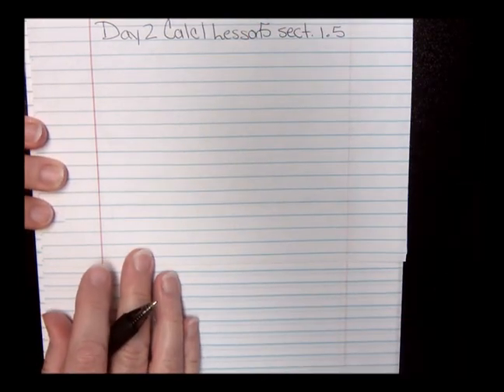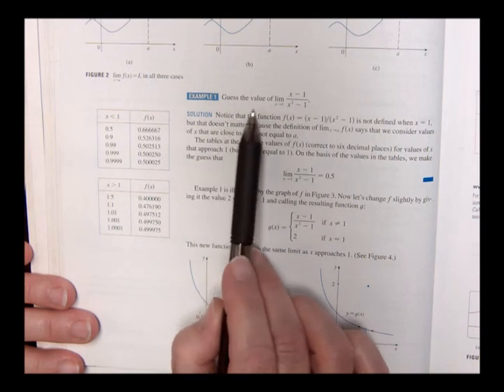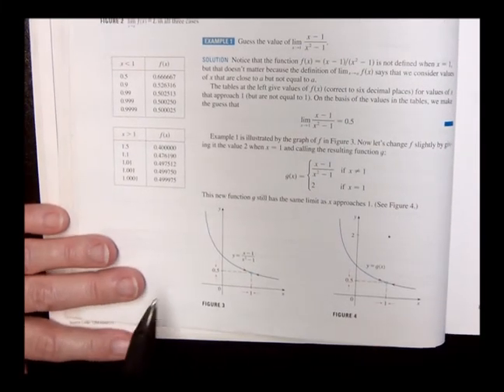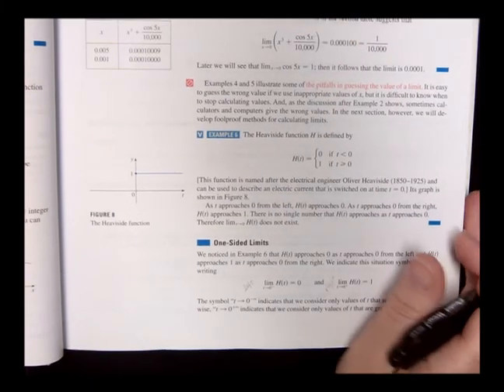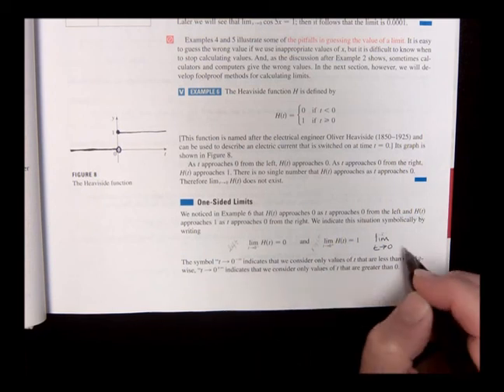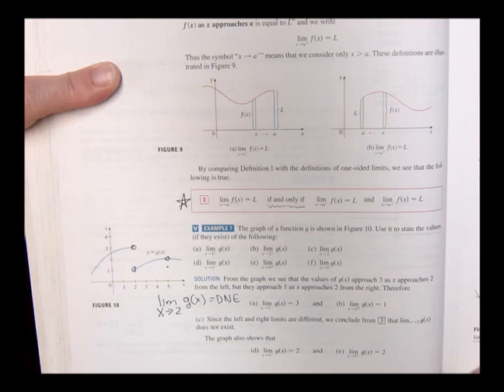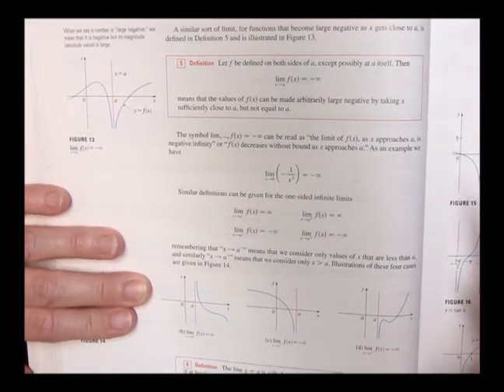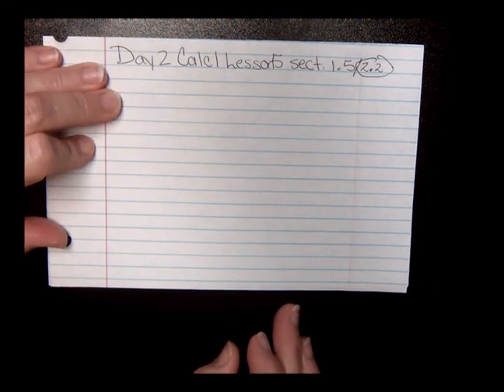Calc1 Day2 Lesson5 Chapter1 Section5